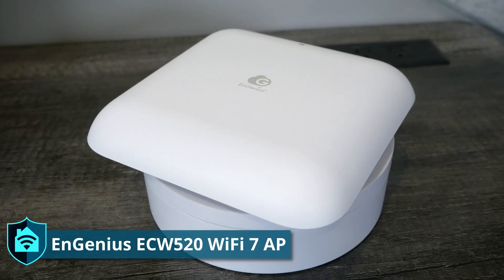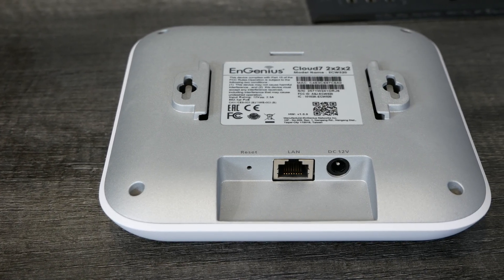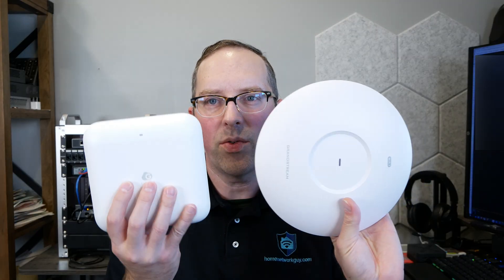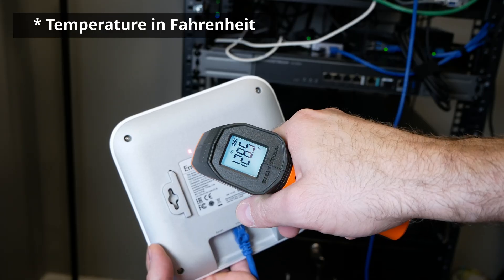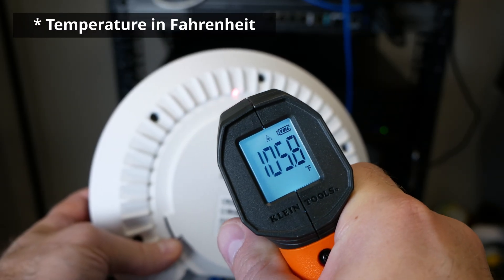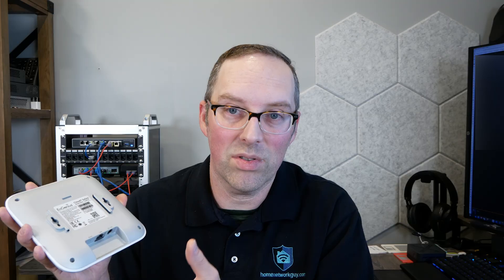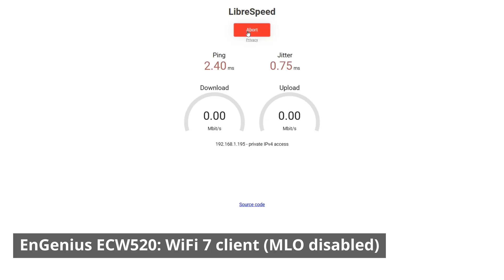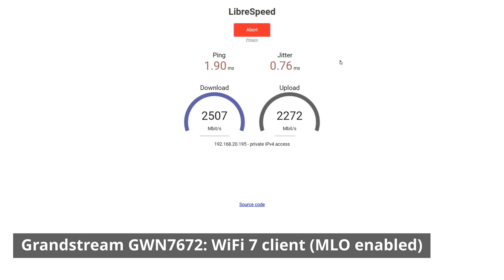More WiFi 7 Access Points! (EnGenius ECW520 and Grandstream GWN7672)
In this video, I take a look at more WiFi 7 access points from EnGenius and Grandstream: the EnGenius ECW520 and Grandstream GWN7672. Both are tri-band WiFi 7 APs so they support the 2.4/5/6 GHz bands.

The GWN7672 is Grandstream's first triband WiFi 7 access point and EnGenius already had WiFi 7 triband access points on the market (such as the ECW516L that I discussed in a previous video).

Both of these APs have issue fully saturating 2.5 Gbps when the APs are configured properly and the WiFi 7 client is near the AP with no obstructions.

Note that the performance can vary greatly depending on the capabilities of the WiFi 7 client. To achieve maximum performance in my testing, I use a Windows 11 system with a WiFi 7 module such as the Intel BE200 which is capable of utilizing up to 320 MHz channels as well as supporting MLO.

EnGenius ECW520
Grandstream GWN7672

Chapters:

01:39 EnGenius ECW520 & Grandstream GWN7672
02:06 GWN7672 5G interfaces
02:30 GWN7672 5G PoE experiment
03:41 Size of access points
04:13 Heat
05:31 Cutout on the ECW520
06:17 EnGenius AP power options
06:57 WiFi 7 2x2 radios
07:48 Speed testing
08:29 Disclosure

EP82